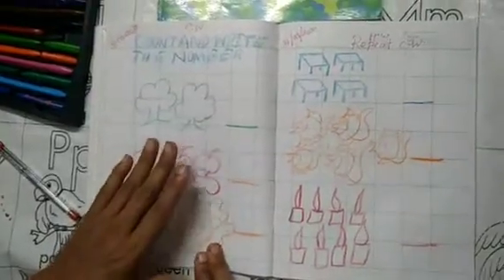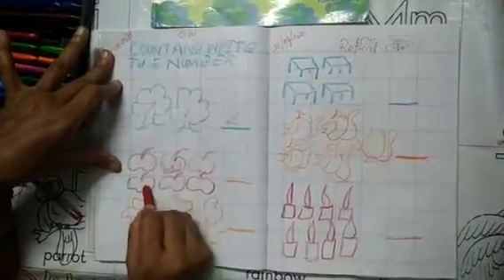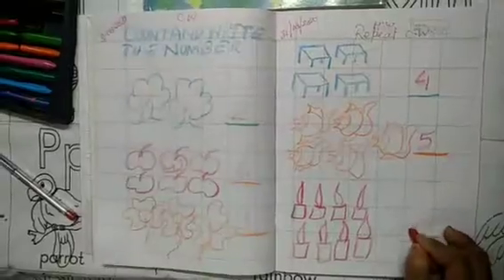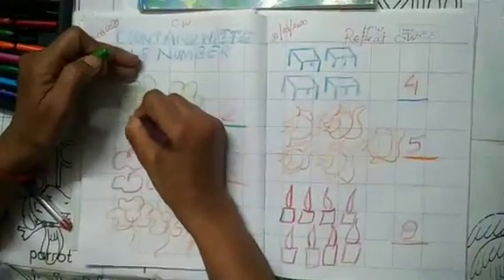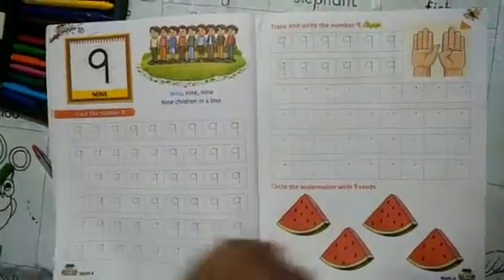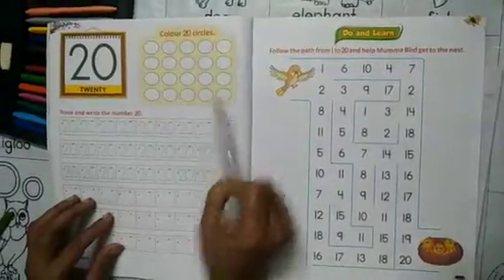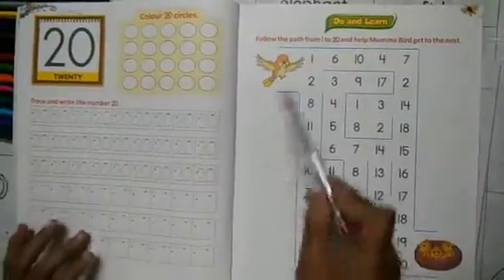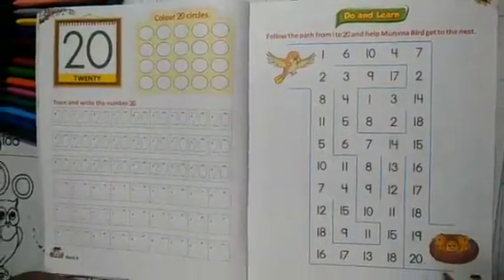Nursery Maths Number Exercise